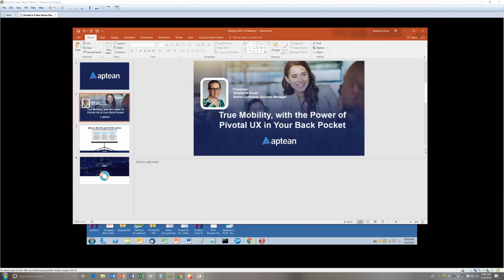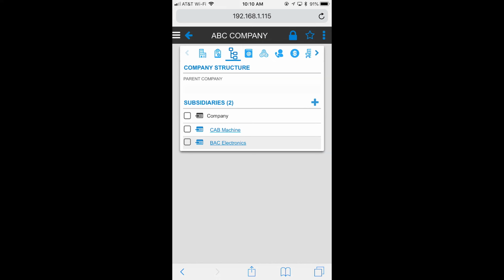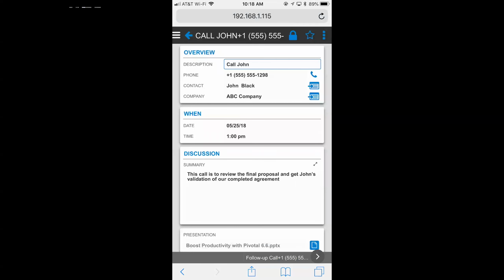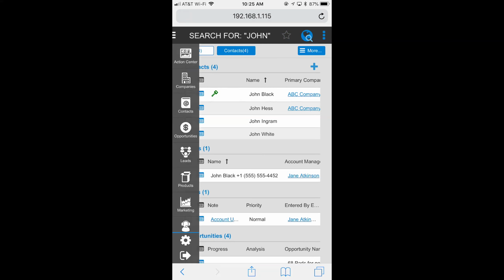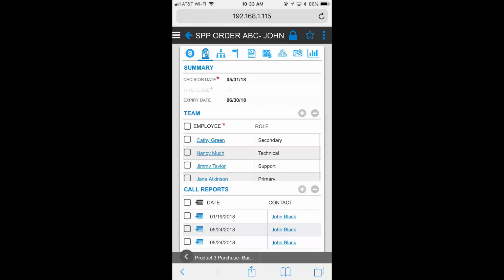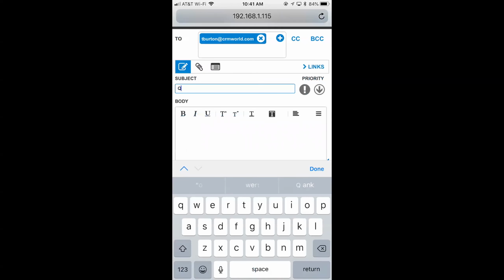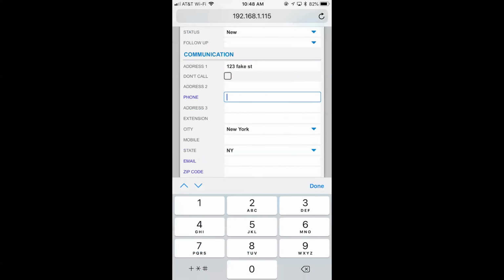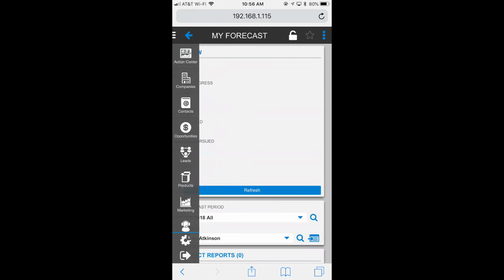CRM Software True Mobility with the Power of Pivotal UX in Your Back Pocket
Understand CRM Software better using Pivotal UX and unleash the True Power of Mobility with Pivotal UX in Your Back Pocket